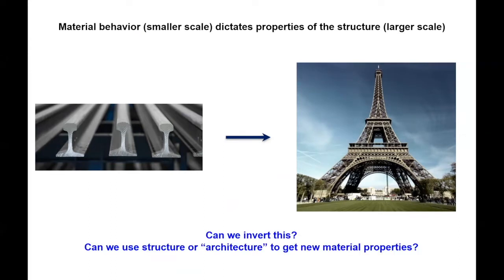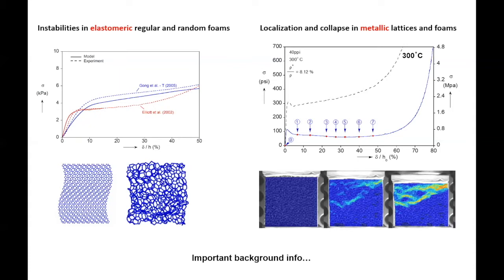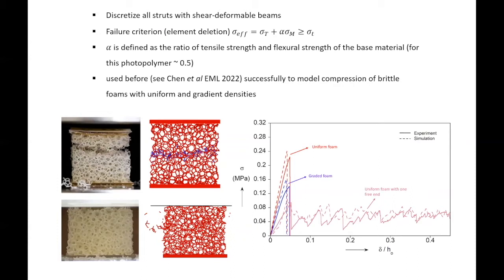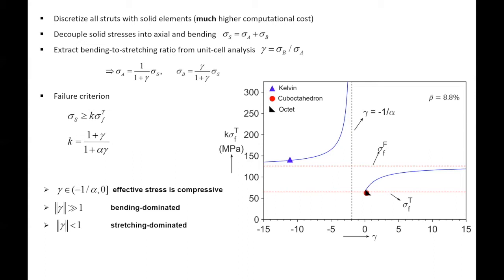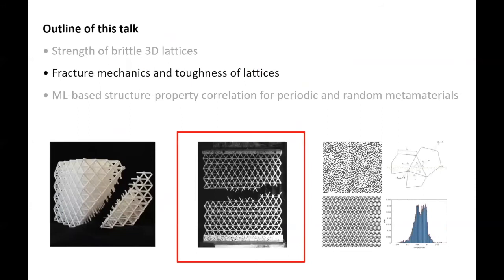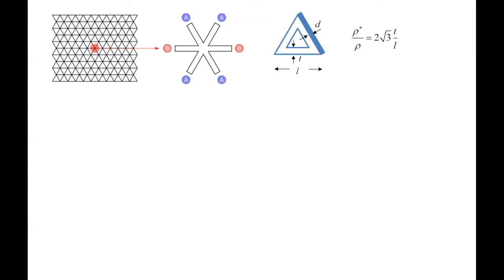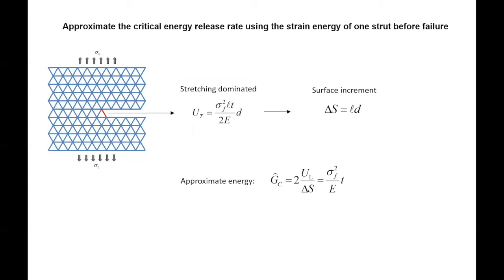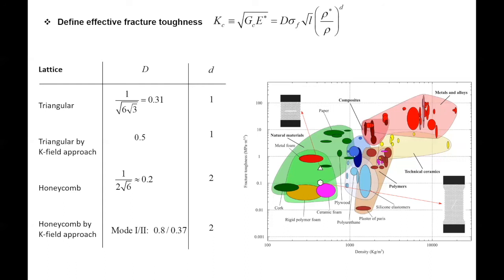LMS Seminar - April 7, 2022 - Stavros Gaitanaros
Strength and Toughness of Lattice Metamaterials